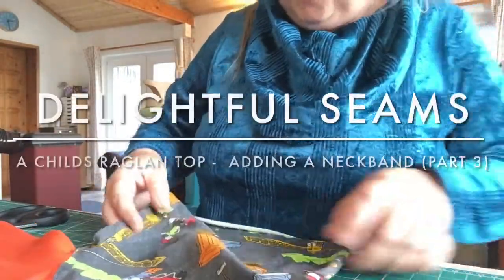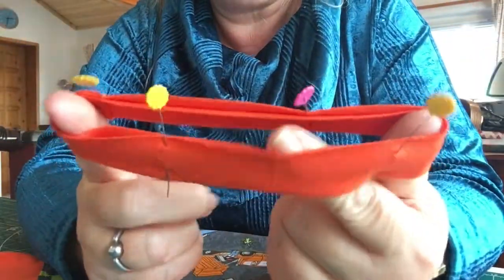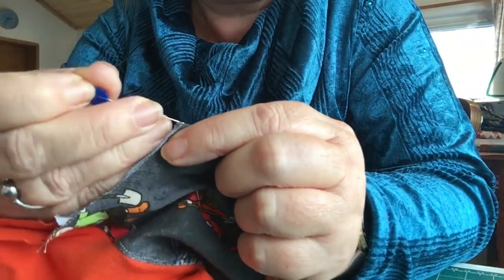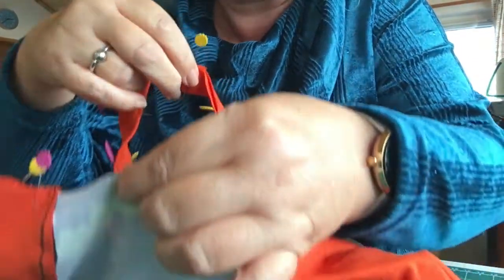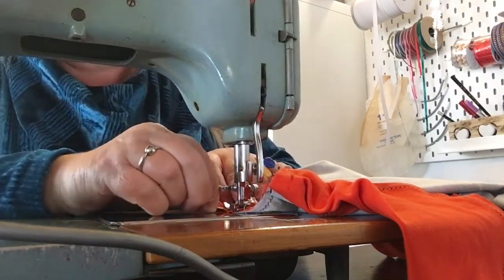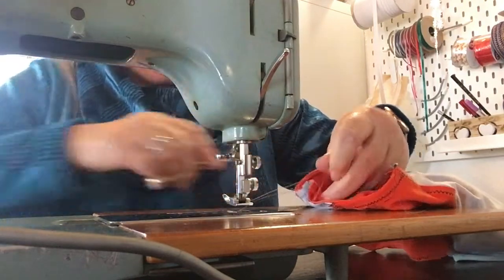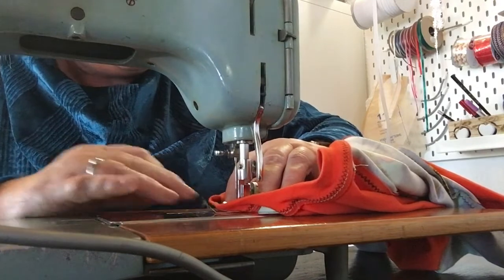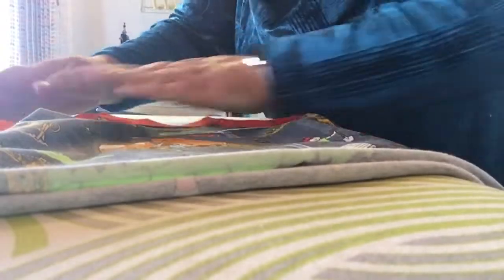Making a Childs Raglan Top - (part 3) Adding a Neckband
This video shows how to prepare your stretch neckband and garment and gives you tips on how to attach the neckband simply and evenly. It is a stand alone video but also part of a set of videos showing how to make ‘A Childs Raglan Sleeve Top’. It aims to give you more confidence in adding stretch neckbands and the same method can be used for all stretch neckbands, stretch cuffs, stretch waistbands etc. on babies, kids and adult garments. I demonstrate this method using a domestic sewing machine in a simple and easy to understand way.